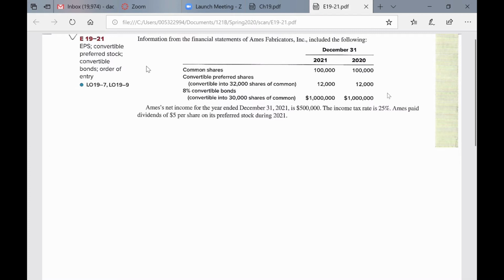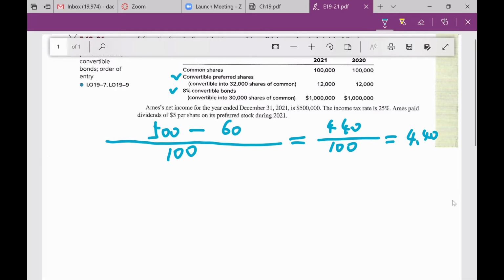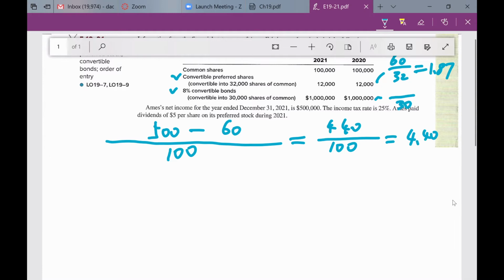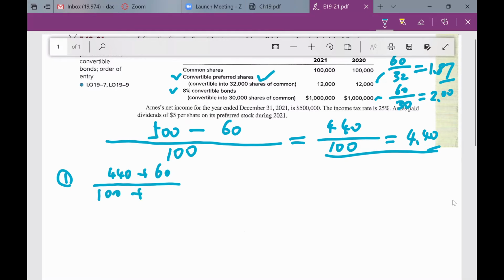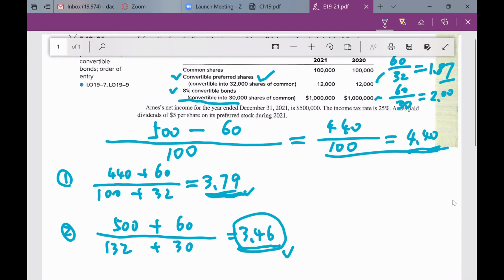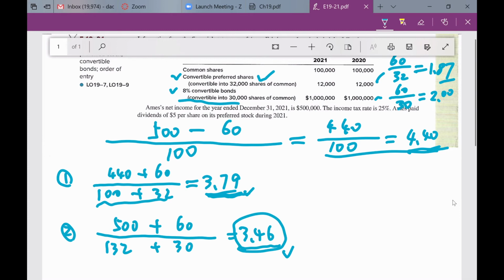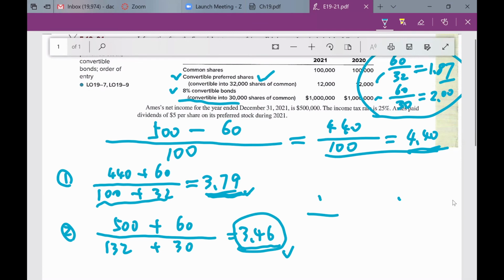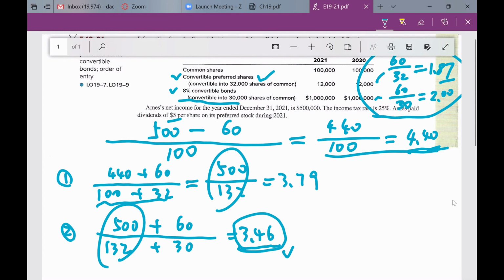BUS 121B Chap 19 (14)